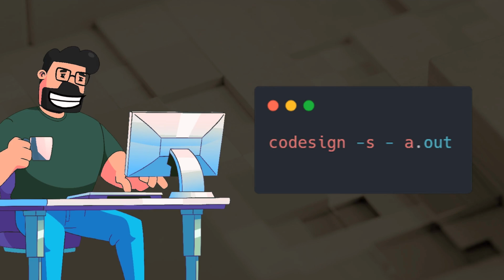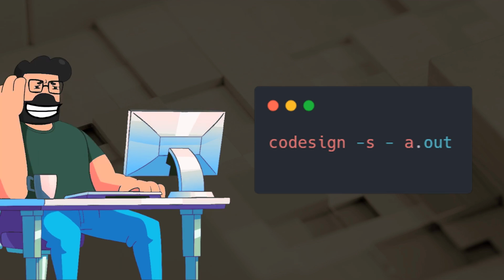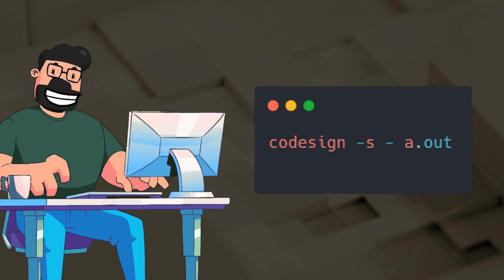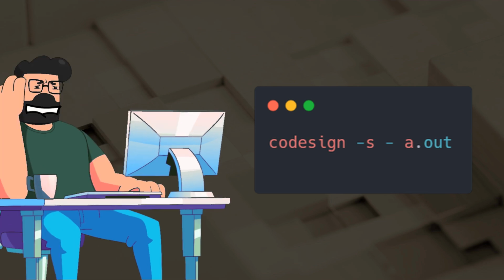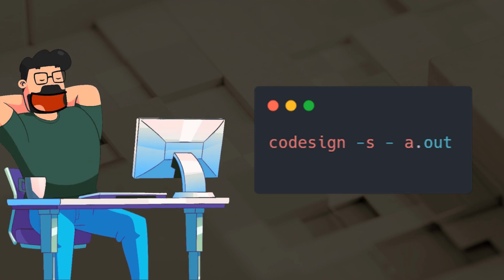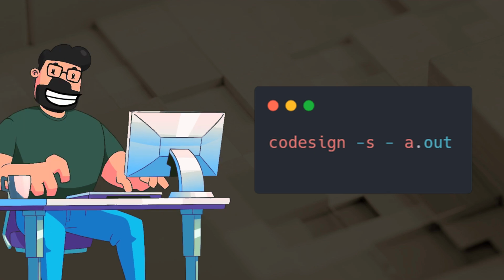How to Bypass AppleTeam ID and TeamID to Skip the Build Process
Learn how to bypass AppleTeam ID and TeamID to skip the build process. Circumvent the build process without AppleTeam ID, TeamID and so on.

✅ VIDEO INFO:
00:00:00 - Apple-free solution for compiling non-Apple products.
00:00:27 - Ad hoc code signing workaround for macOS.

This solution would not have been possible without the contributions of users: splinux and Graham Miln